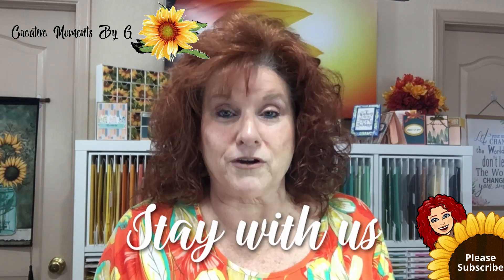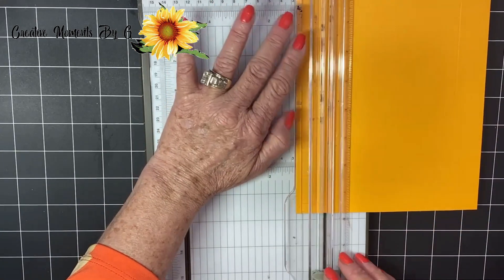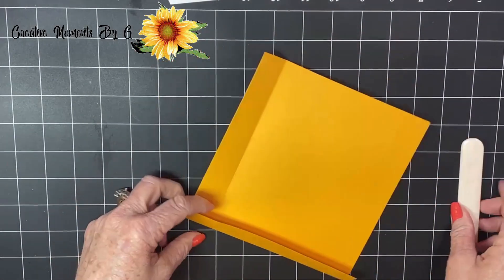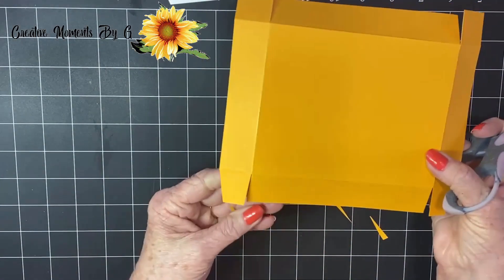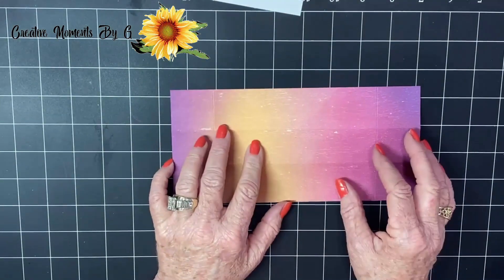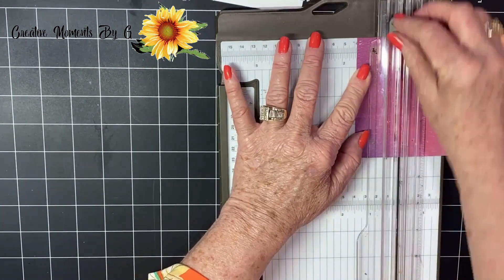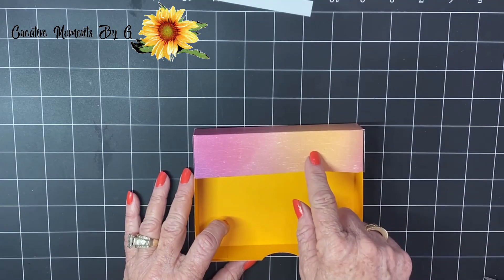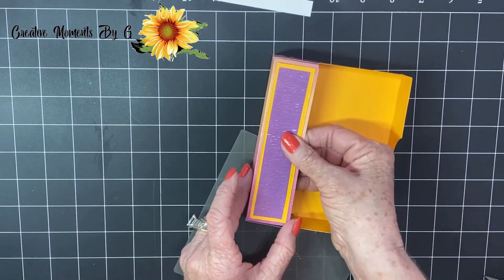Creative Card Holder BONUS CHANGEABLE TOPPER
WOW are you ready for a card holder that has a changeable topper?  We are so excited to make this for you.  Please enjoy and thank you for letting us help you BE CREATIVE WITH YOUR CRAFTING!